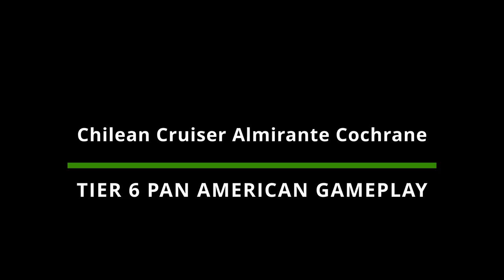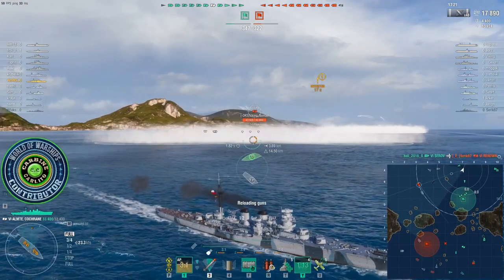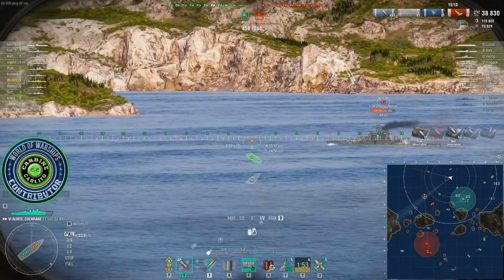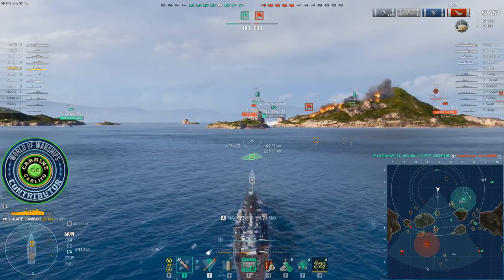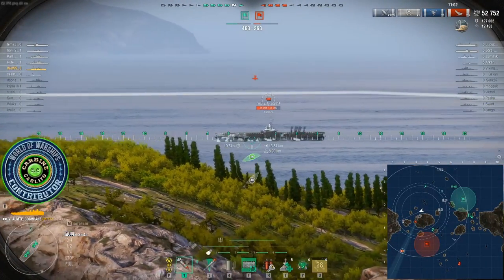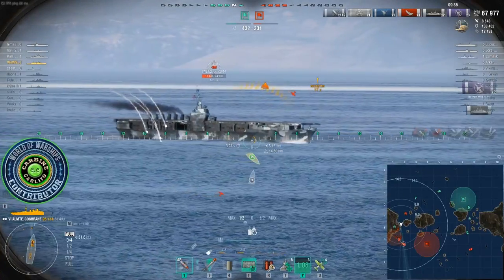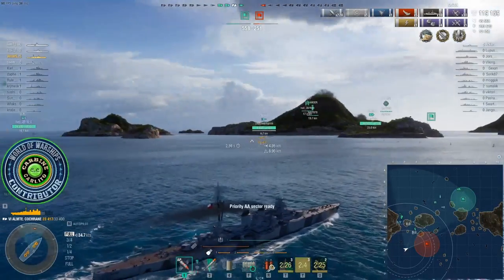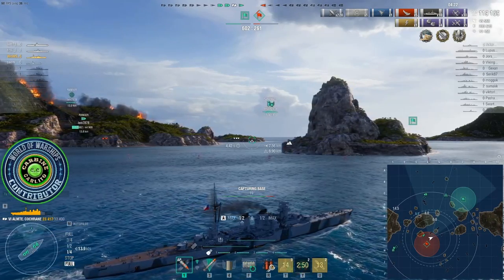Pan American Light Cruisers Almirante Cochrane World of Warships Wows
Almirante Cochrane How to Play Light Pan American Cruisers World of Warships Wows CL build guide full ship upgrades captain skills pc gameplay guide.

0:00 Almirante Cochrane intro + Captain Build
1:00 Almirante Cochrane Gameplay
10:00 Almirante Cochrane Finale + Score Cards

Almirante Cochrane — Pan-American Tier VI cruiser. In 1937, the Chilean government planned to order the construction of a cruiser at British or Italian shipyards. At that time, the most modern Italian ships of a suitable type were cruisers belonging to the Duca degli Abruzzi class. If a ship had been ordered from Italy, the Chilean Navy would have received a ship identical or close to cruisers of this class.